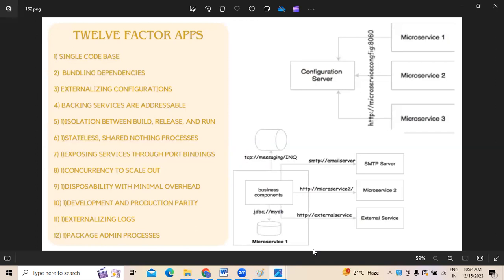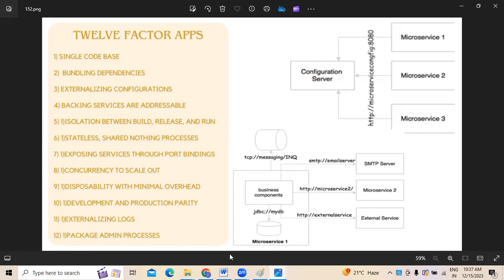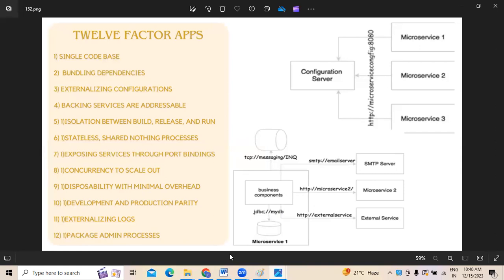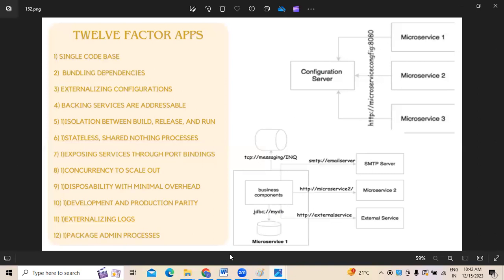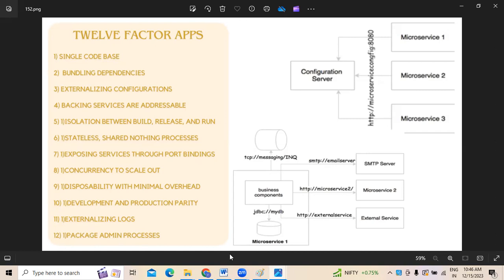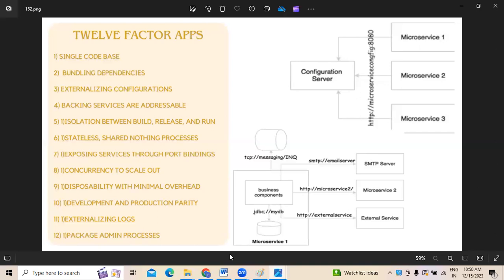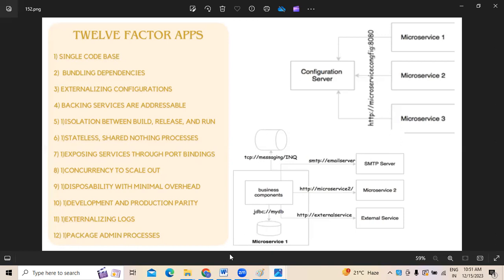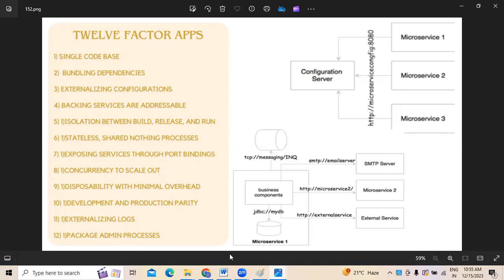Micro services | Microservices architecture | Training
This is a video on Micro services | Microservices architecture | Training